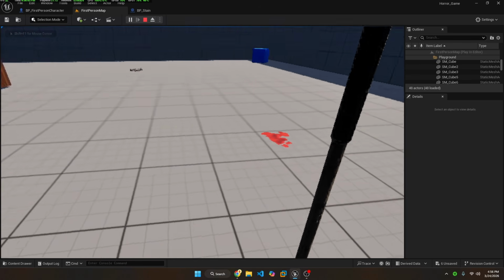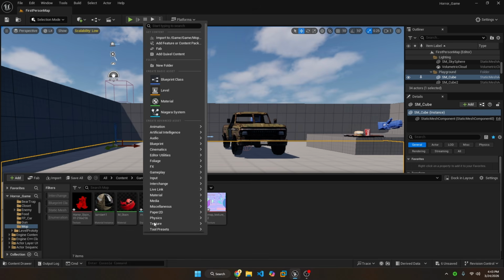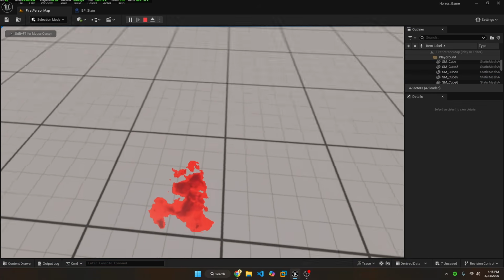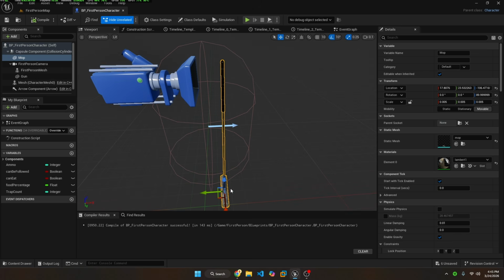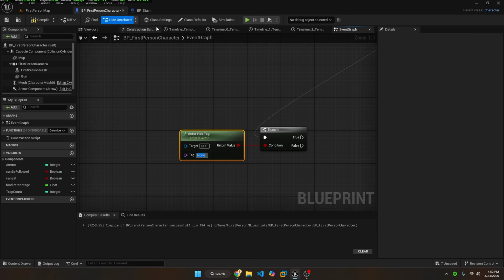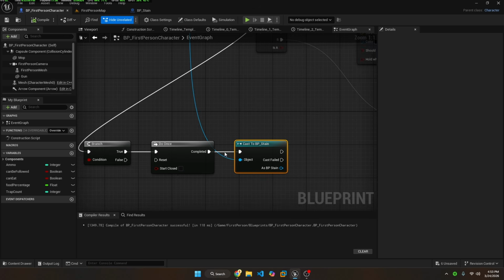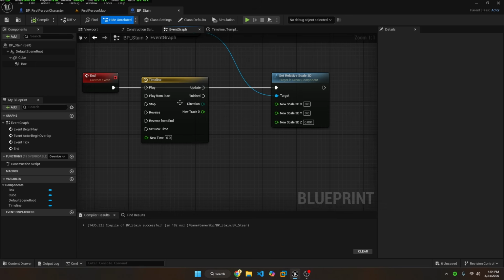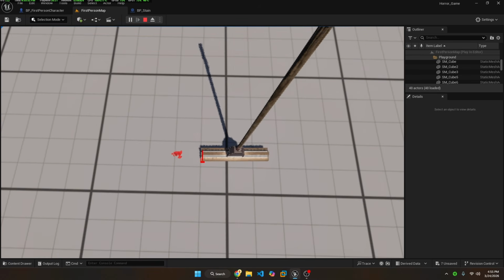UE5: Make a Functional Mop & Cleaning System (Fast & Easy Tutorial)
This video covers the steps to make a SIMPLE CLEANING SYSTEM in Unreal Engine 5 in less than 10 minutes!!!